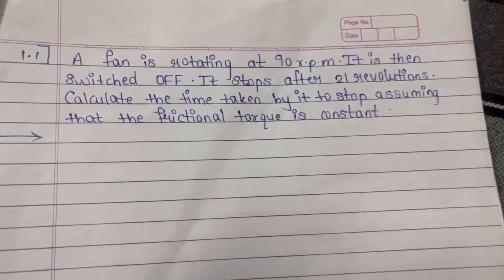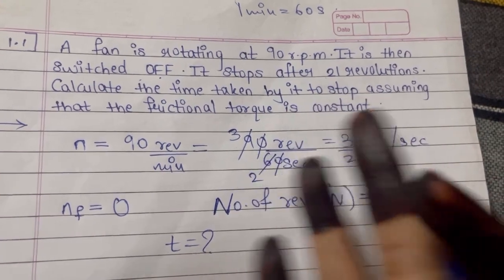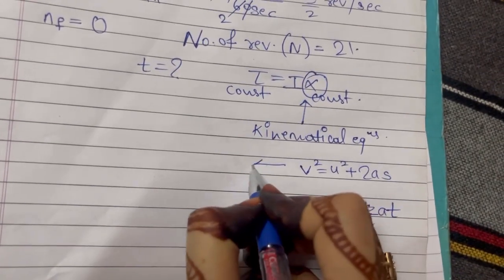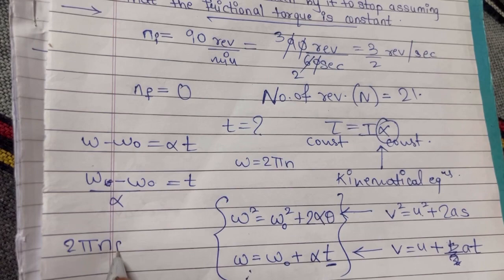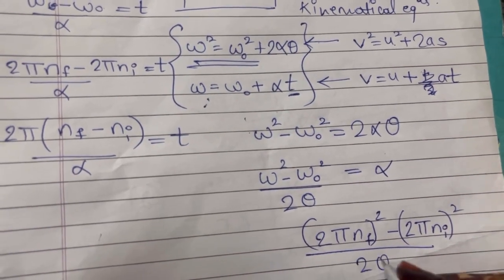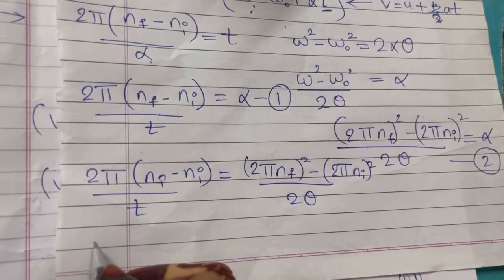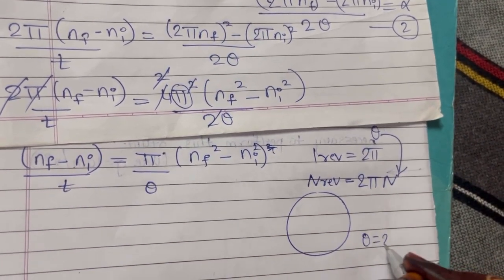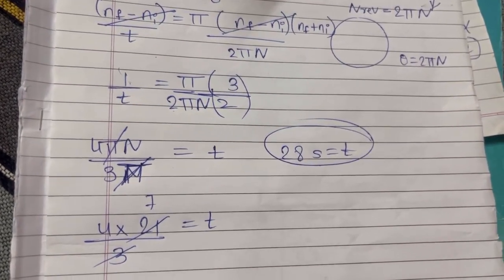Rotational dynamics:1.1: solved numerical